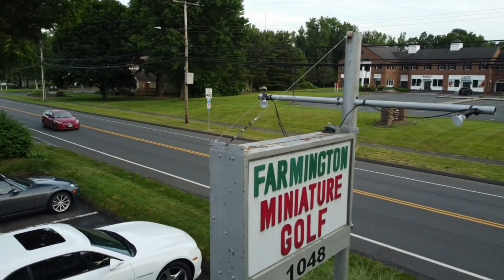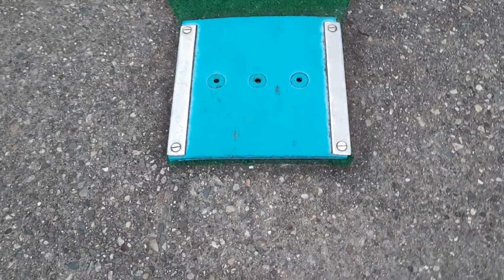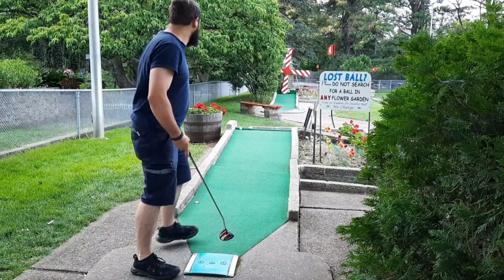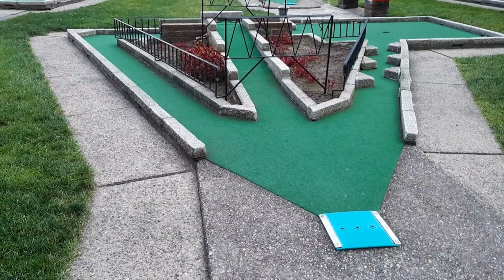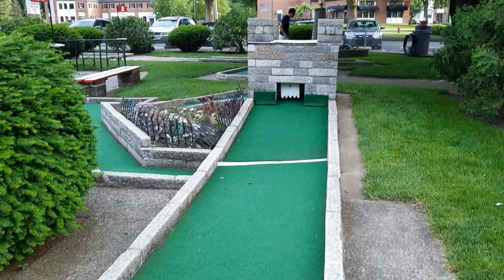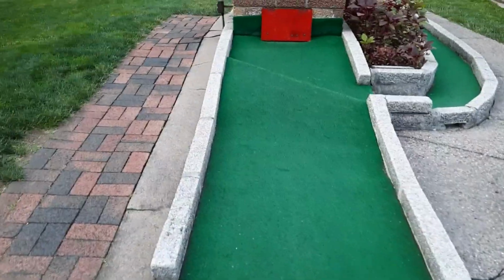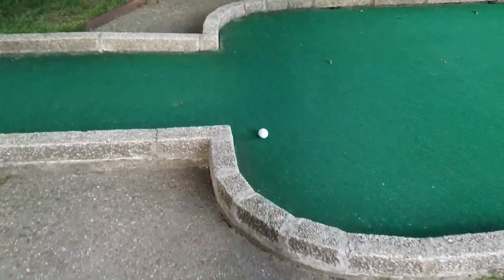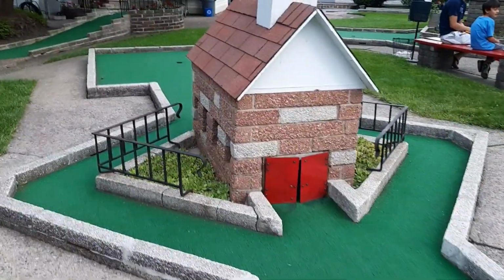Farmington Mini Golf Review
Farmington Mini Golf
1048 Farmington Ave, Farmington, CT